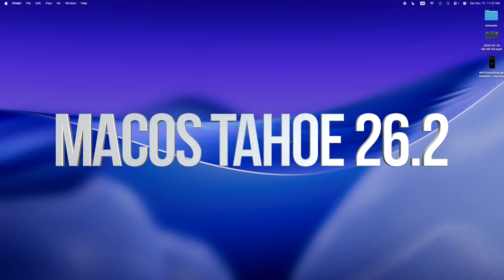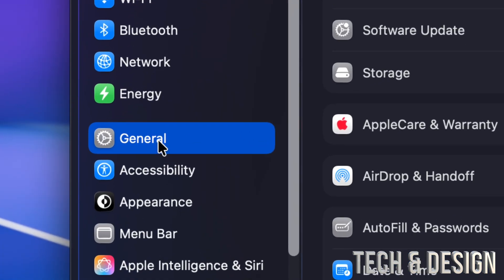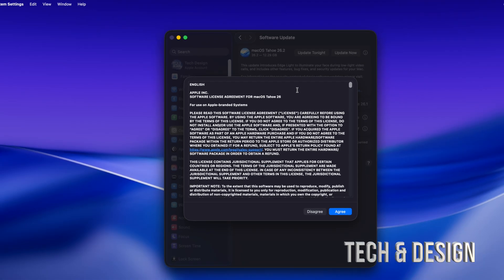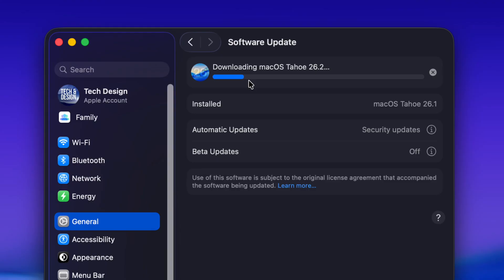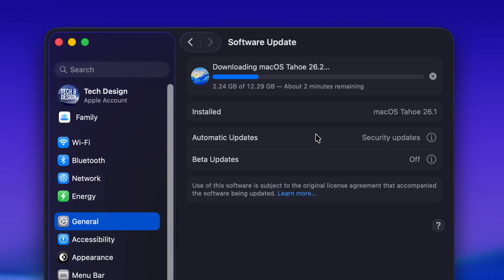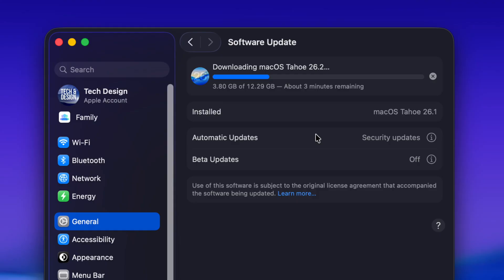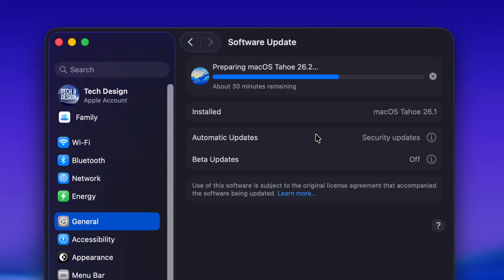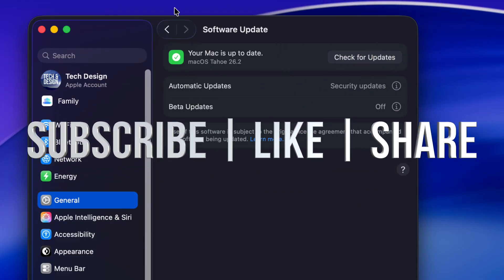How to Update to macOS Tahoe 26.2 - MacBook Pro, iMac, Mac mini, Mac Studio, Mac Pro, MacBook Air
How to update to the latest software update on Mac